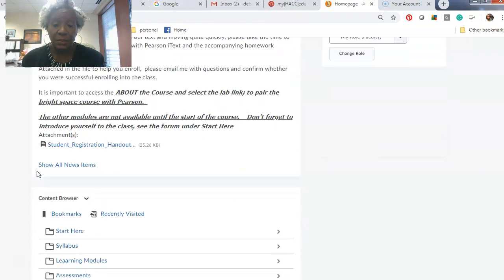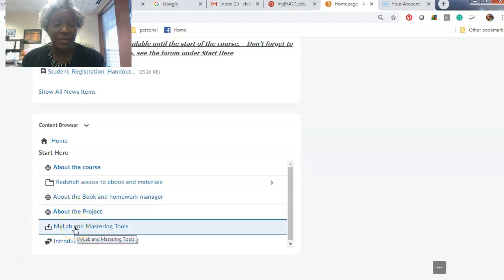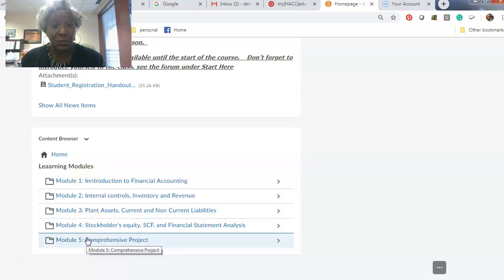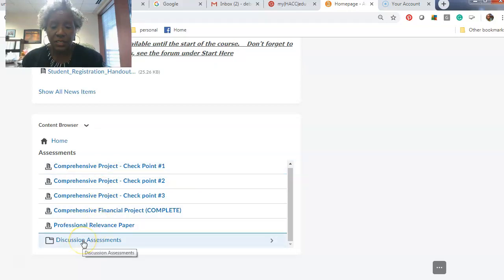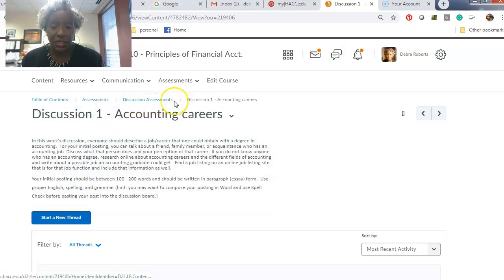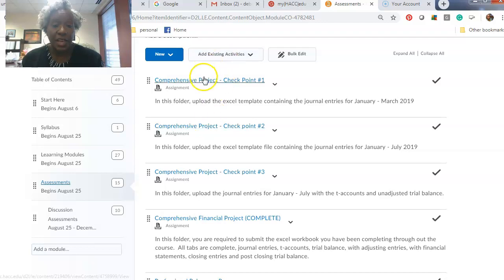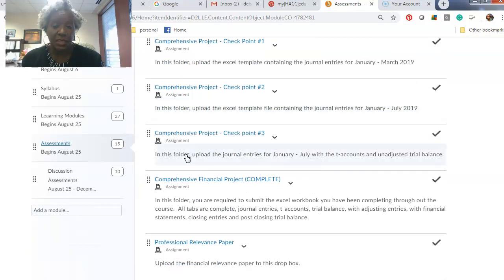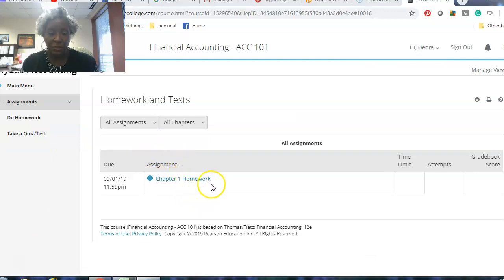Welcome Video and Class Demo